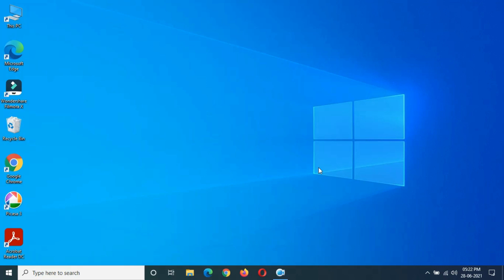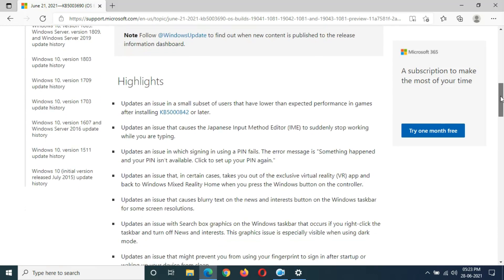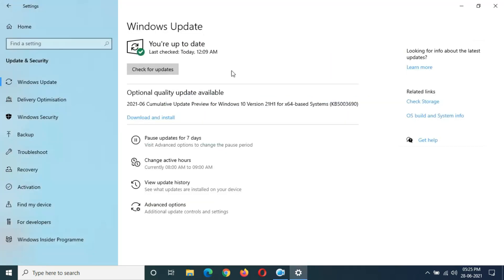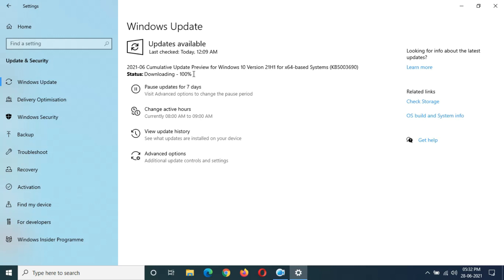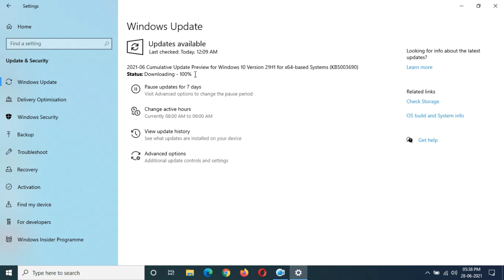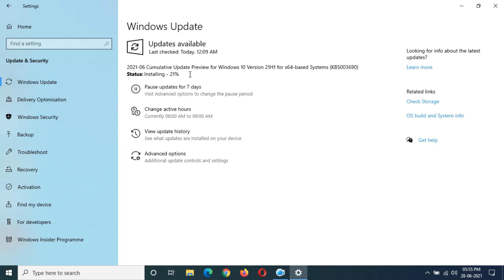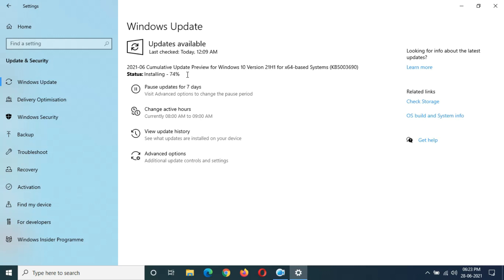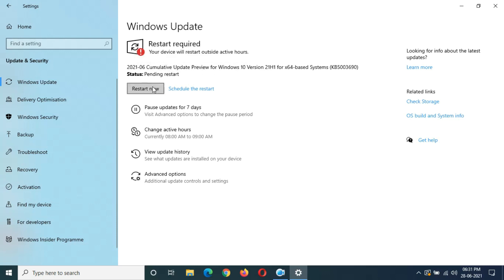Windows 10 Cumulative Update For Version 21H1 x64 Based Systems - AGAIN!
The all new cumulative update KB5003690 for Windows 10 Version 21H1 for x64-based Systems is available to download and install. This is the new Windows 10 Version 21H1 optional quality update which will makes quality improvements to the servicing stack to ensure that you have robust and reliable servicing stack so that your devices can receive and install Microsoft updates.